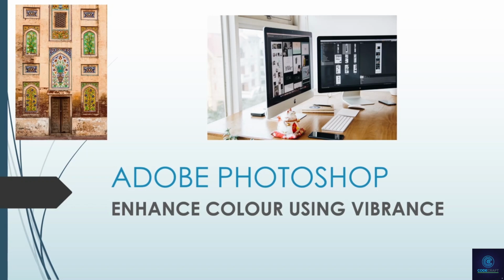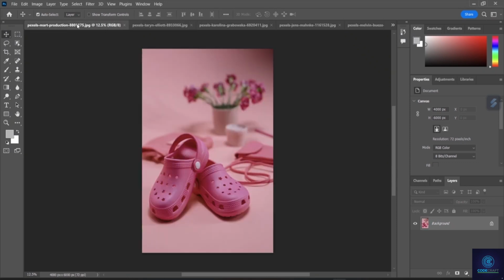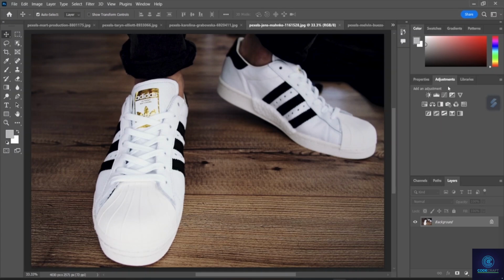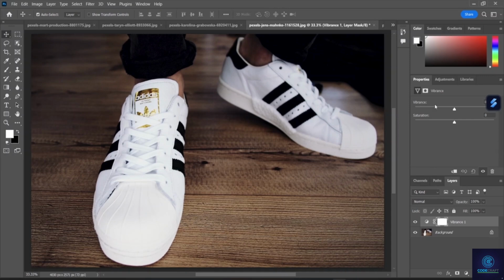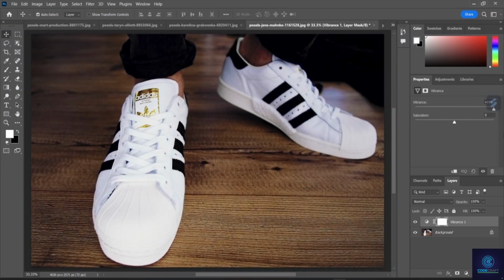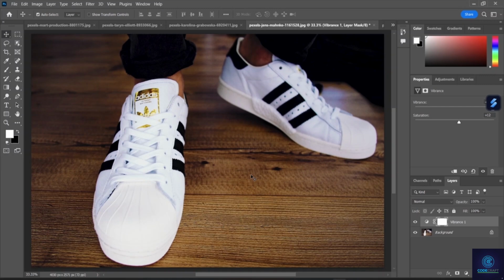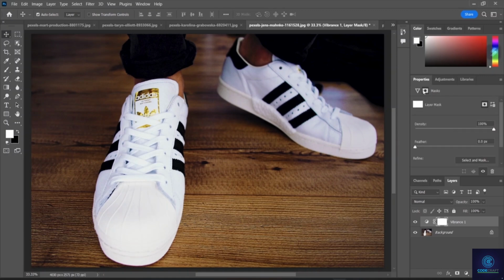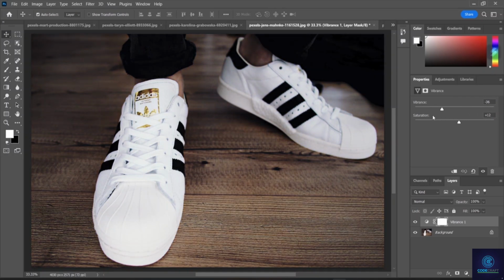Enhance Colors Using Vibrance in Photoshop | Graphic Design Masterclass | CodeCraft (part 6)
In this video, you’ll learn how to enhance image colors using Vibrance in Adobe Photoshop as part of the Complete Graphic Design & Video Editing Masterclass.
Vibrance is one of the safest and most professional ways to boost colors without over-saturating skin tones, making it perfect for beginners and designers.

🎯 What you’ll learn in this video:

What Vibrance is in Photoshop

Difference between Vibrance vs Saturation

How to enhance dull images naturally

Improve photo color balance professionally

Best practices for color enhancement

This lesson is ideal for:
✔ Photo editing learners
✔ Social media creators
✔ Freelancers & designers